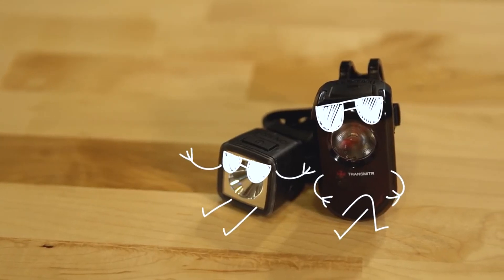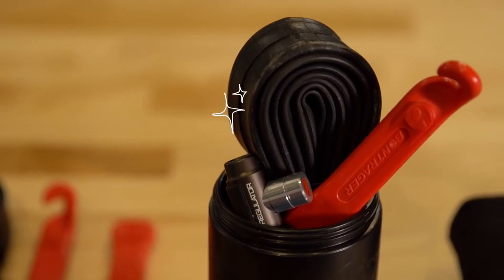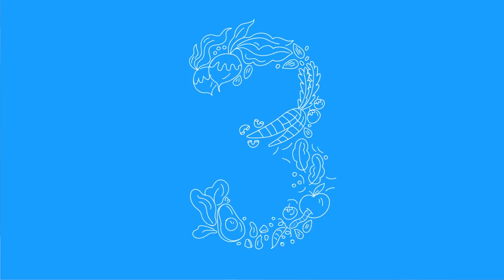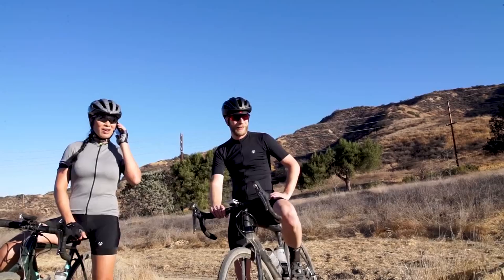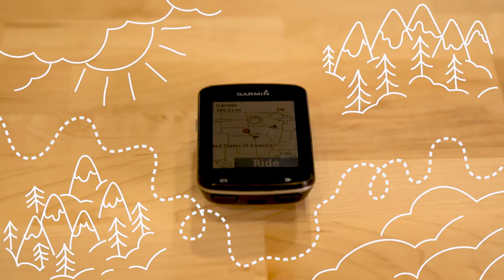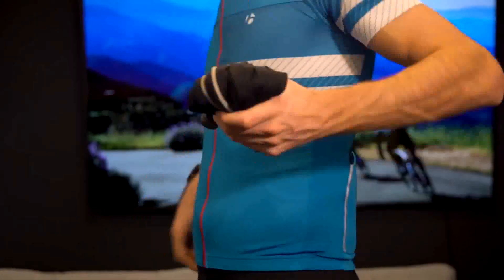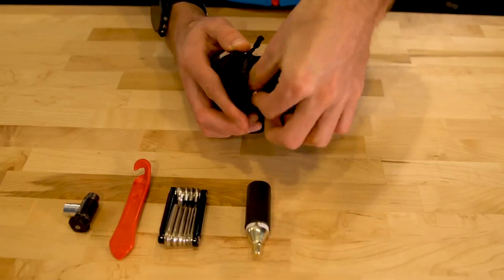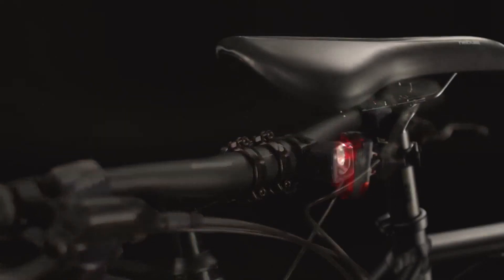How To Pack for a Bike Ride1